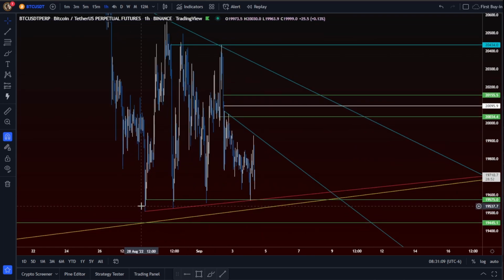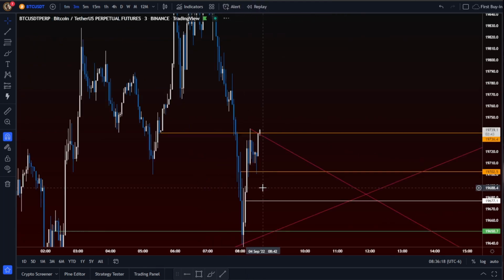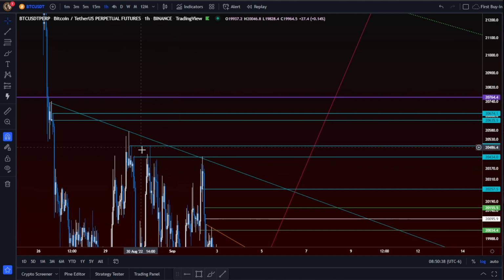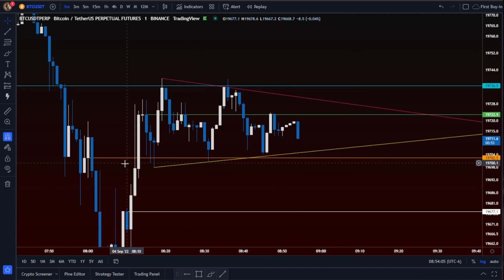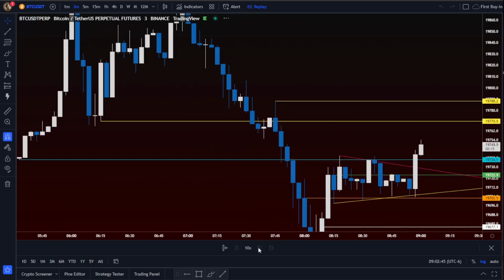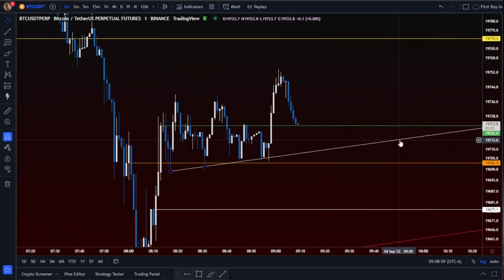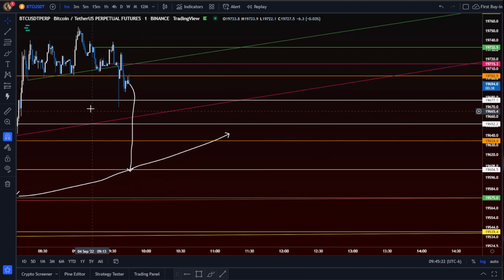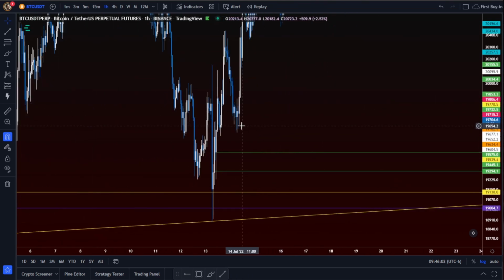Day Trading Mentorship: LEVEL 2.15 ADVANCED COMBOS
+ GOOD EXCHANGES

Welcome to Day Trading Mentorship LEVEL 2. Today we're going over ADVANCED COMBOS

Timecodes
0:00